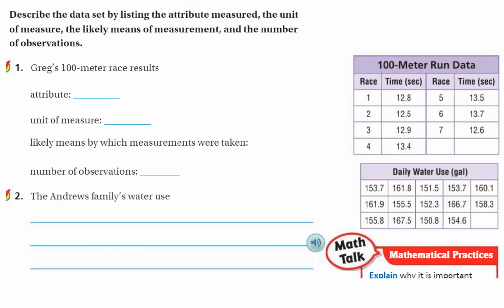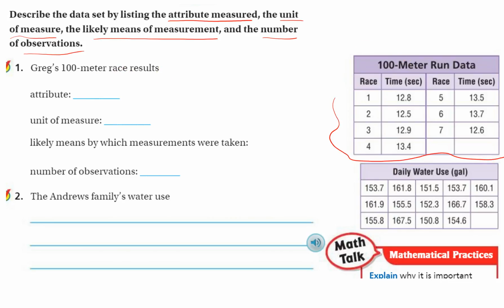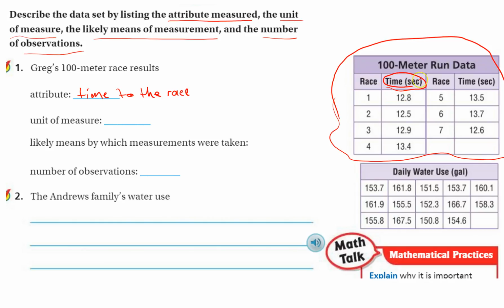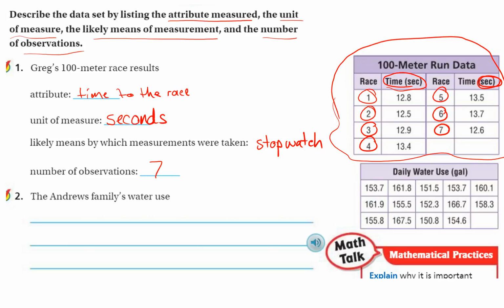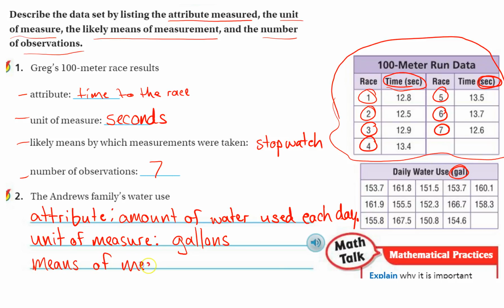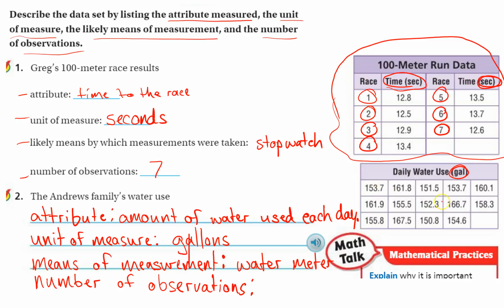6th Grade Go Math page 479 part 1